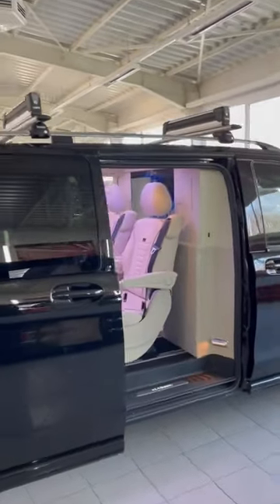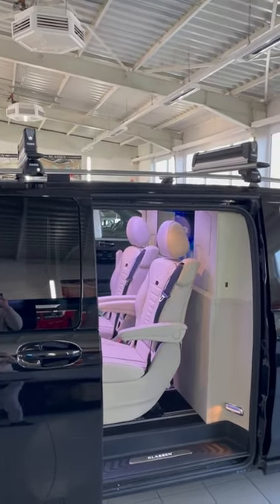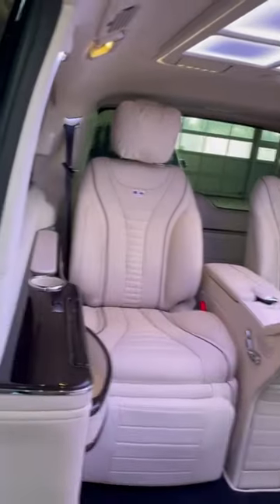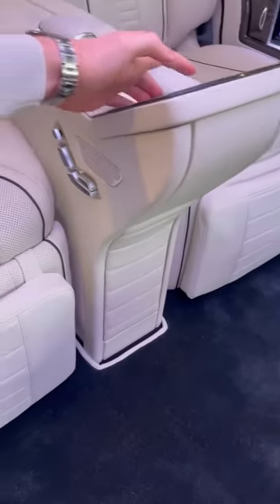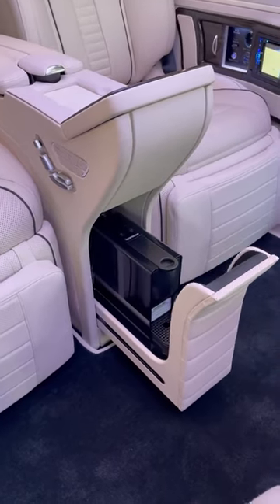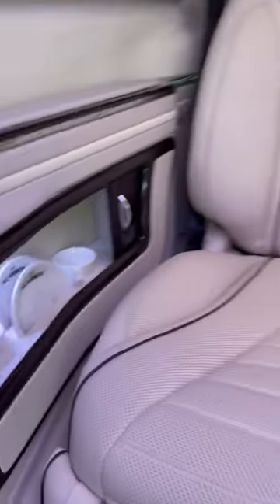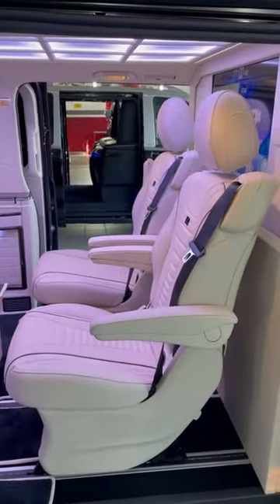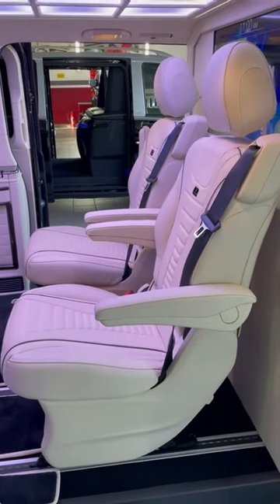Crazy Mercedes klassen interior 🥵